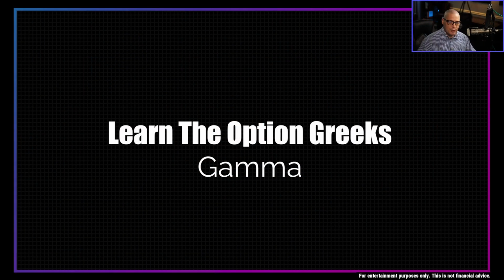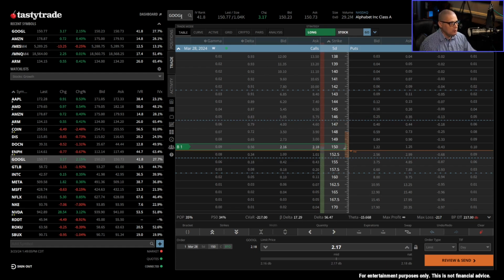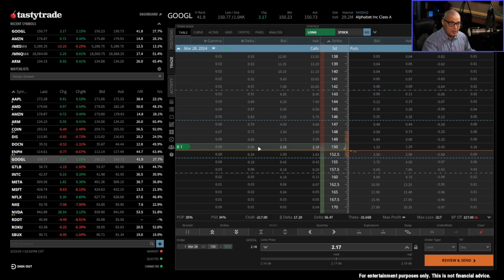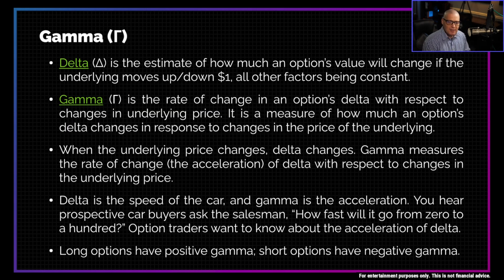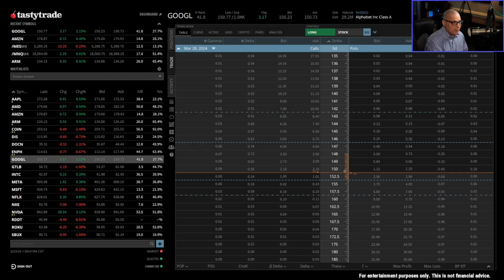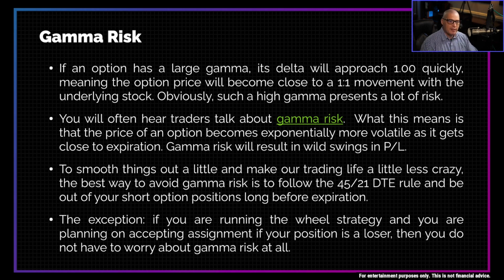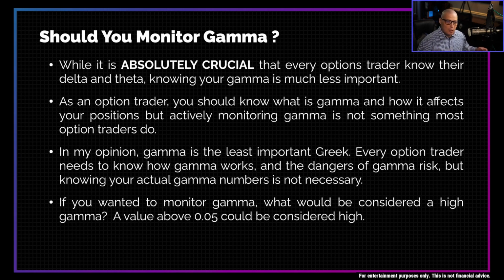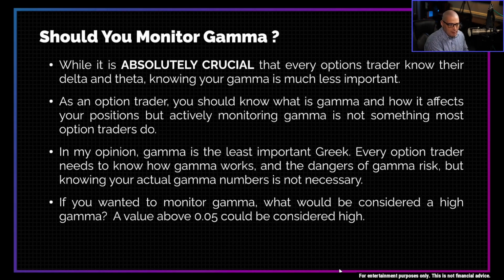Learn The Option Greek Gamma (What Is Gamma Risk?)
In this video, I'm going to cover the basics of the options Greek "gamma", which is used to measure the rate of change in delta in relation to changes in the price of the underlying asset.  Sounds confusing, right?  It's not really.